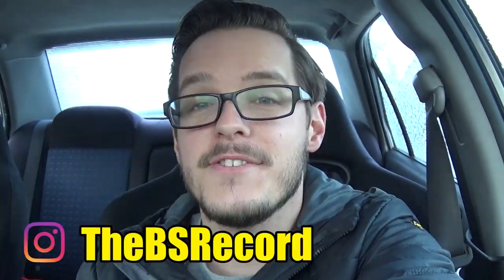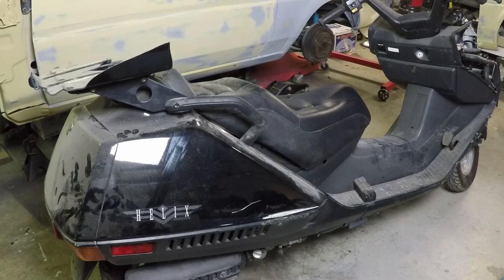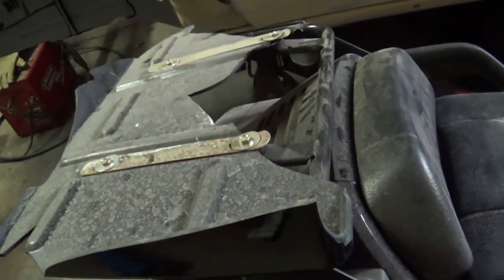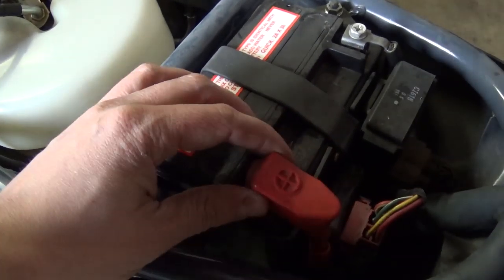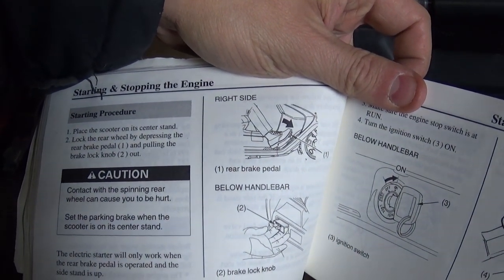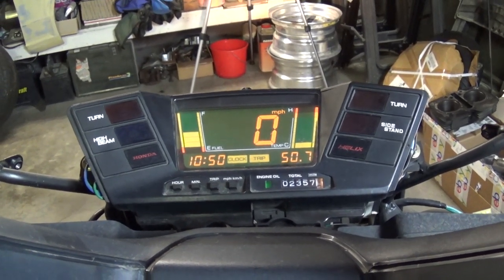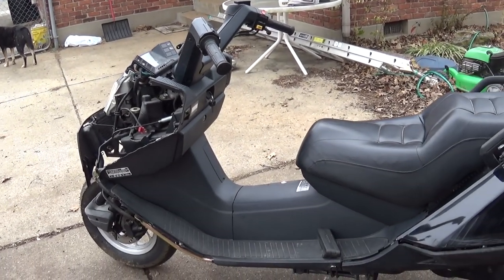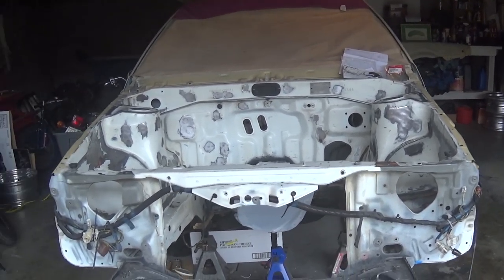My First Copart Purchase and Rebuild! Honda Helix / CN250 ** DIY Salvage Rebuild Project **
Hello everyone and welcome back to the channel!  In today's video we are stepping away from the ae86 project to dip our feet into the crazy world of auto auction, salvage rebuild, and the company COPART ! I think this will make a great new series for the channel, documenting my journey through a DIY Copart salvage rebuild project.

But first what is it? No, it is not another ae86 trueno coupe but it is rooted in JDM culture.  I will give you a hint, it has a 250cc motor and is on two wheels! (lol at the thumbnail).

Don't worry the Toyota Corolla ae86 project is still under way and we will be getting back into the swing of things after this video.  We will continue to shave the ae86 engine bay and prep the ae86 build for final assembly and paint.

Creative Commons Sound Effects:
Sound Explorer - 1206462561 - Gum Bubble Pop
Kids Cheering Sound Effect
ONE ETERNITY LATER HD

Comments, suggestions, and constructive criticism are always welcome! ae68 ea86 content.  cn250 250cc honda helix Honda fusion Honda spazio scooter super scooter maxi scooter